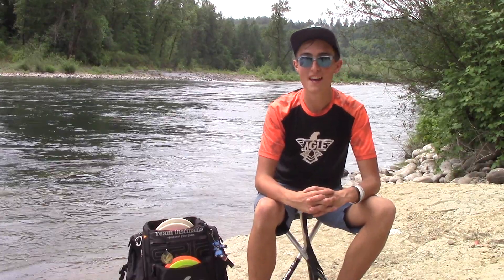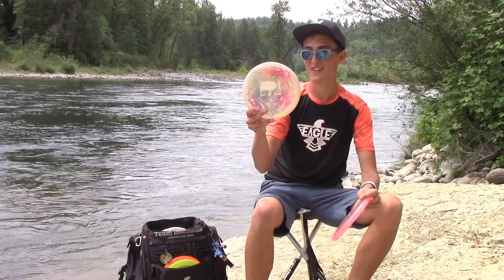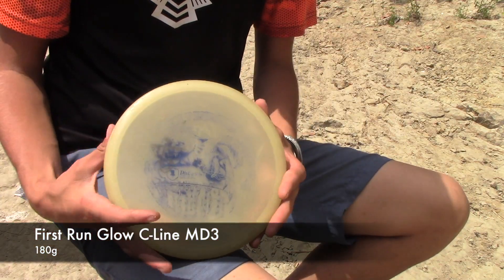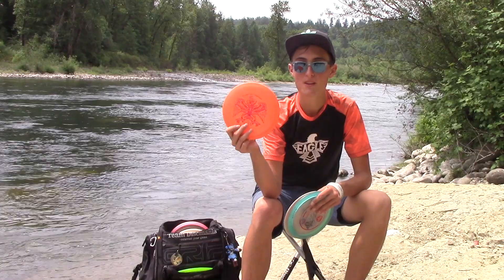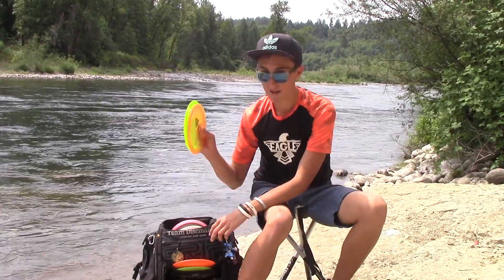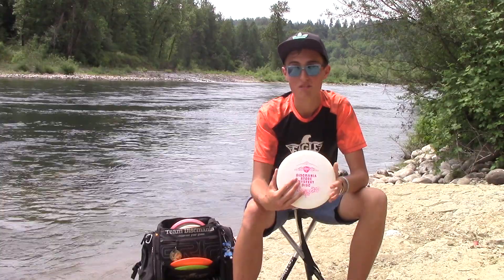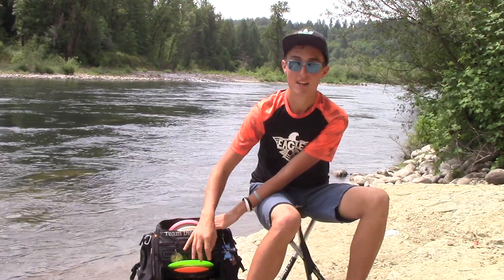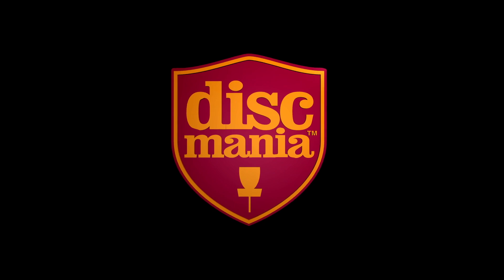Eagle McMahon Midseason In the Bag (June 2017)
Media Team Member Jeff Korns met up with Team Discmania's Eagle McMahon to show you what he's throwing in the latest edition of his In The Bag. Eagle gave away a large portion of his bag after the Konopiste Open and he wanted to show everyone what he's throwing as he rejoins the PDGA National Tour in Estacada, OR at the Beaver State Fling.